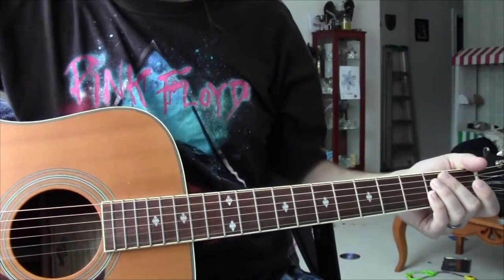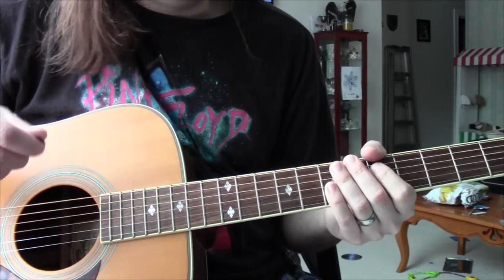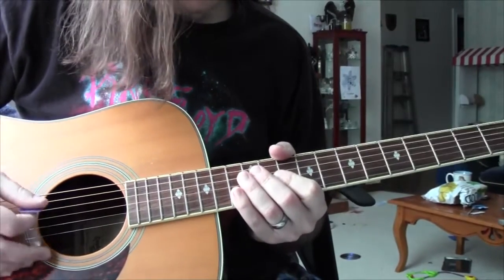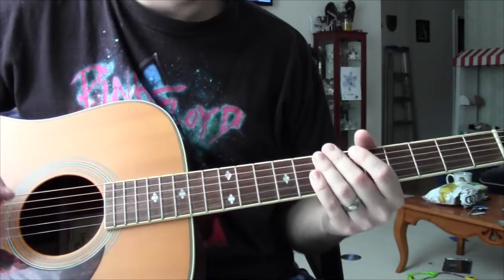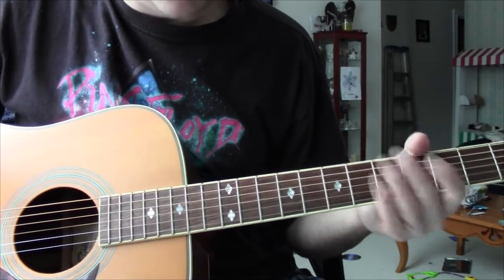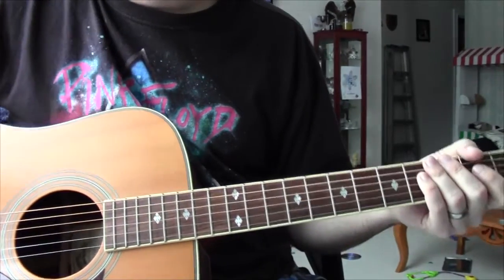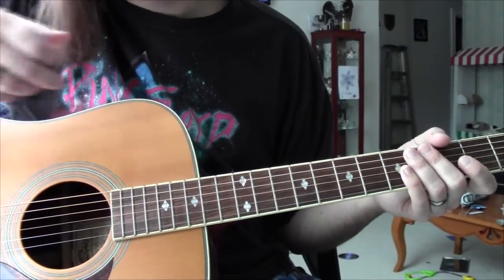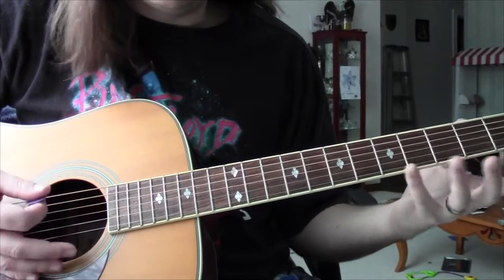Guitar Lesson - Silverchair - Petrol & Chlorine (Revisited)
CGCEGC